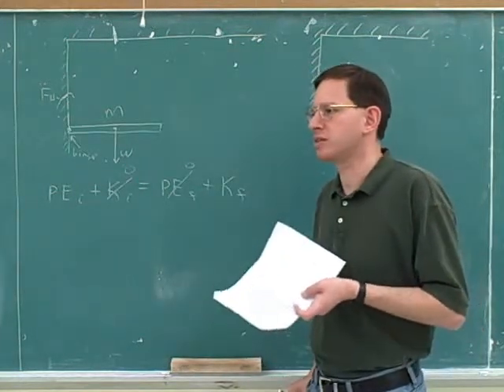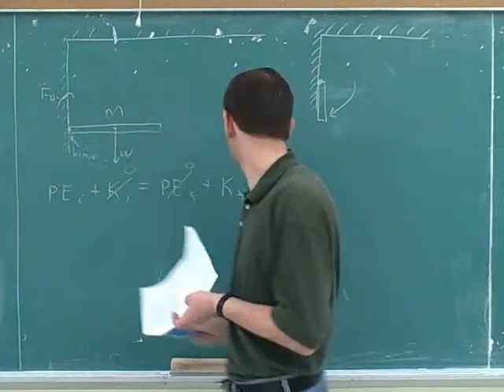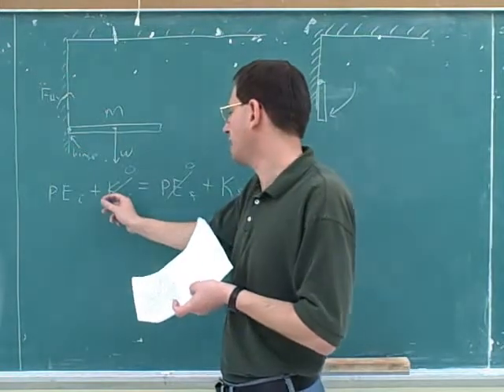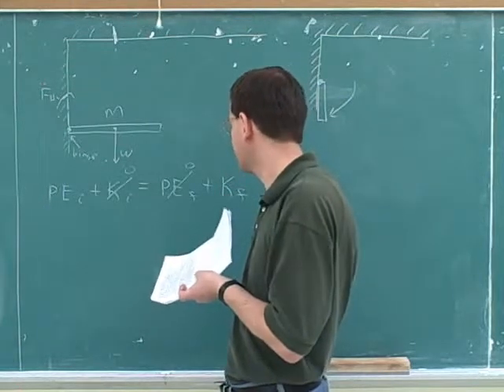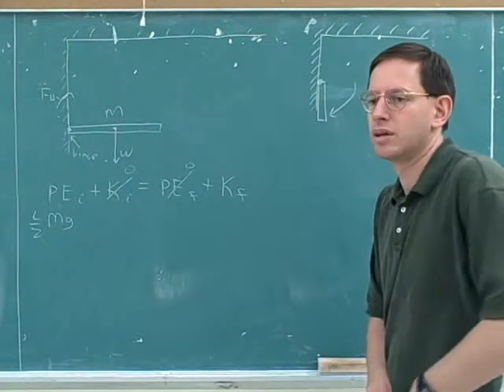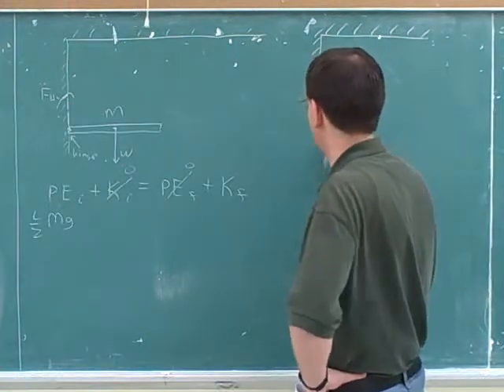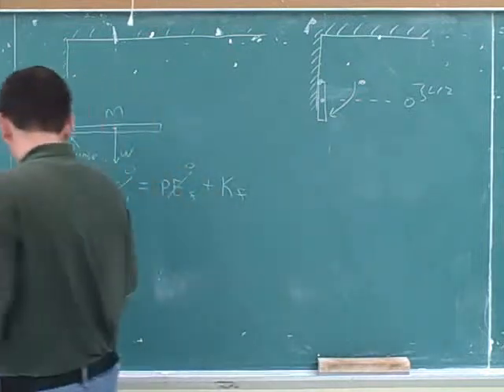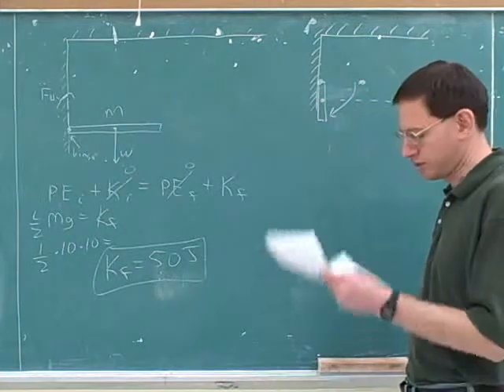Rotational statics and dynamics problems (5)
Physics: Rotational statics and dynamics problems.

For printable documents containing the problems discussed in this video series and a handout, go to my website.

(2) Continued
(3) Continued
(4) Continued
(5) Continued
(6) Another problem
(7) Continued
(8) Continued
(9) Continued
(10) Continued